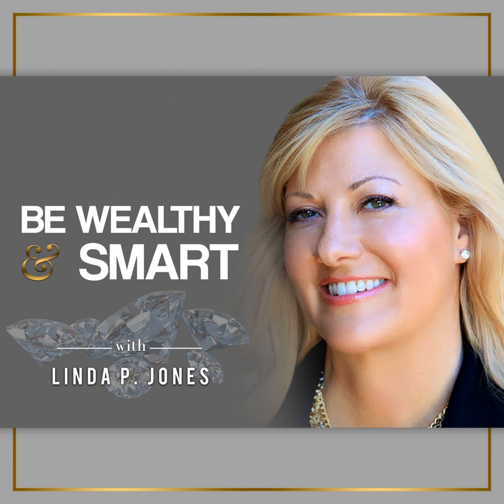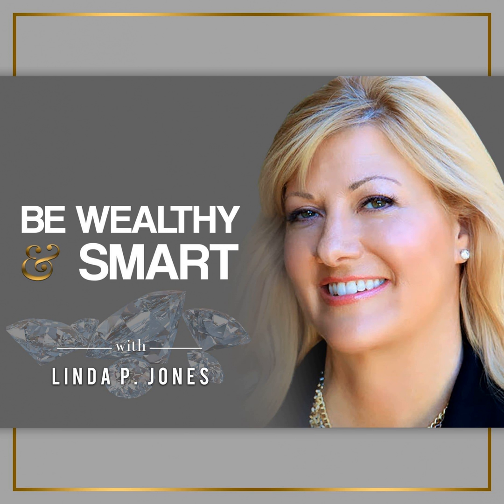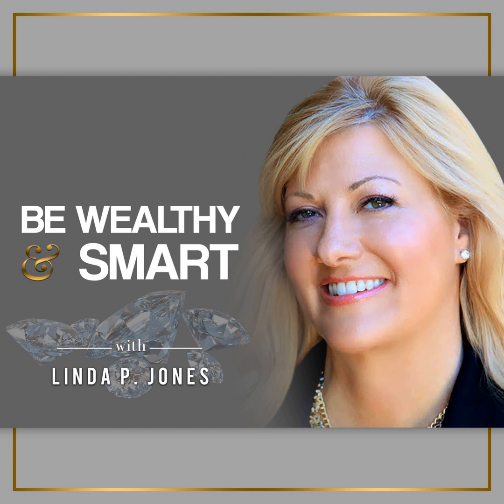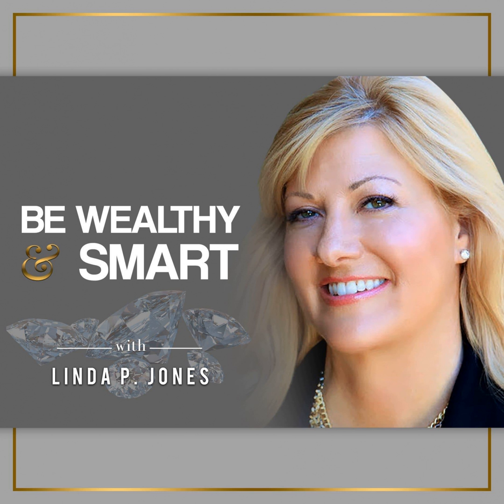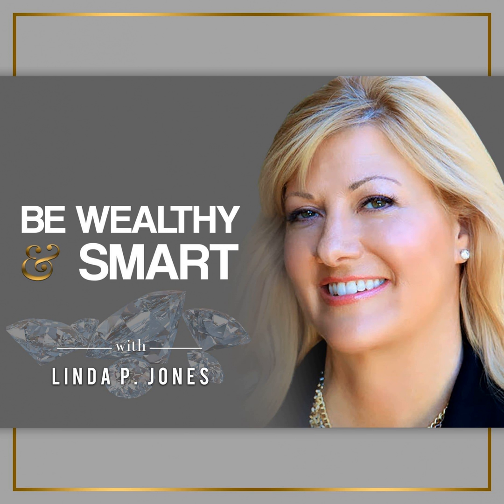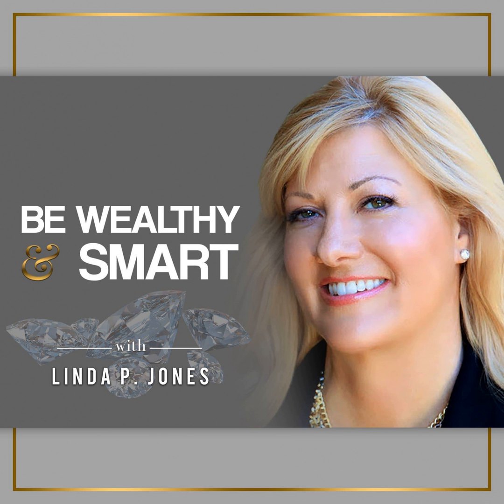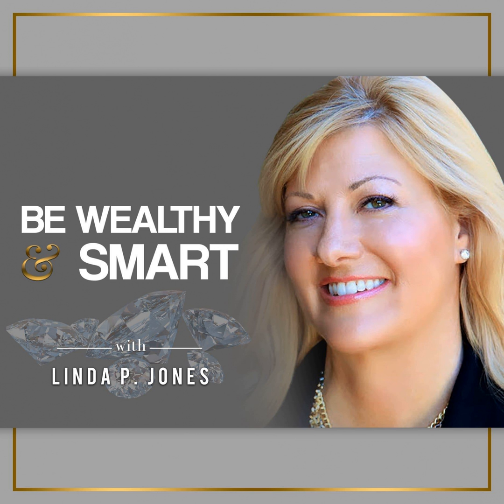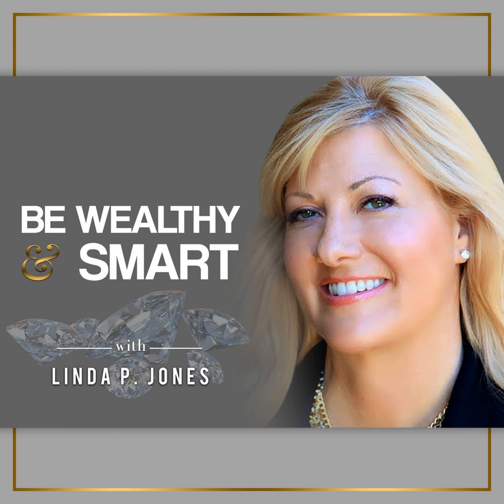Investing in Gold Mining ETFs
Learn what gold mining ETFs have performed well and why gold is a good hedge. We explore what gold stocks and ETFs have performed well and why they may continue to do so.

 Gold doesn't necessarily require high inflation for good performance. Uncertainty, government, unrest, crises, volatility, yields, debt and currencies can also cause investors to flee to gold and mining shares.

 "Gold has been the best performing global asset for 18 years." - Eric Sprott, Canadian billionaire

 The charts I mentioned are  here.

 INTERESTED IN LEARNING WHERE AND HOW TO INVEST?

 This is only for you if you are committed to learning how to invest or how to improve your investing and interested in joining my inner investing circle, the Be Wealthy &amp; Smart VIP Experience with Linda P. Jones.

 After you complete the application, I will contact you to get on a call with me. We will discuss your vision for your investments, the next best steps to take and if we agree working with me to support that vision is a good match. You will also receive a one-time best price to work with me.

 To apply for a strategy session with Linda, click here.

 PLEASE COMPLETE THE PODCAST SURVEY

 In an effort to make the show the best it can be, I need to know who my audience is and what you think. Please take 3 minutes to complete the survey and let me know.

 WEALTH HEIRESS TV

 THE CONTEST IS BACK ON!

 You have a great chance to win 15 prizes in February and 25 prizes in March! It's easy to enter. Just leave a podcast or book review.

 A podcast review = your name entered in the drawing 5 times.

 A book review on Amazon purchased on Amazon (says "verified purchase" review), your name entered 7 times.

 A podcast + book review = your name entered in the drawing 10 times.

 Prizes are:

  11 Sets of Wealthy Mindset Blueprint audios (value $197 ea.) 11 Wealth Heiress books, personalized by Linda. 3 winners will have a 1/2 hour wealth mentoring session with Linda (value $500).  Drawing will occur March 31, 2019 and will be announced on the podcast.

 Get my book, “You’re Already a Wealth Heiress, Now Think and Act Like One: 6 Practical Steps to Make It a Reality Now!”

 International buyers (if you live outside of the US) get my book here.

 WANT MORE FROM LINDA?

 Check out her programs.

 Join her on Instagram.

 Listen to the full library of podcasts from the beginning.

It’s by not reading books, but instead listening to them - like you are right now! With Audible, there are over 150,000 titles to choose from for your iPhone, Android, Kindle or mp3 player and…your first audiobook is FREE!

I suggest you get the audio book of Think and Grow Rich, or you can check out my website Resources page where I list all of my favorite financial books and you see exactly what books I have read and recommend you read. Get Think and Grow Rich or another book from my recommend list, and be sure to get started checking off the books you want to read with your free book from Audible!

 Be Wealthy &amp; Smart,™ is a personal finance show with self-made millionaire Linda P. Jones, America’s Wealth Mentor.™ Learn simple steps that make a big difference to your financial freedom.